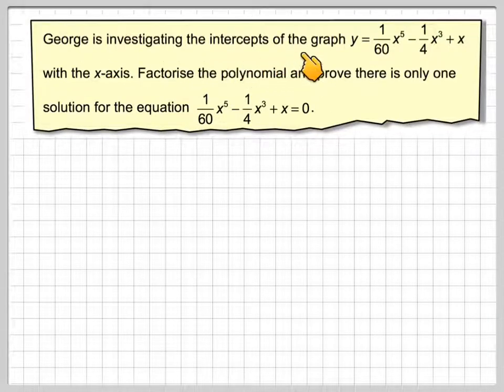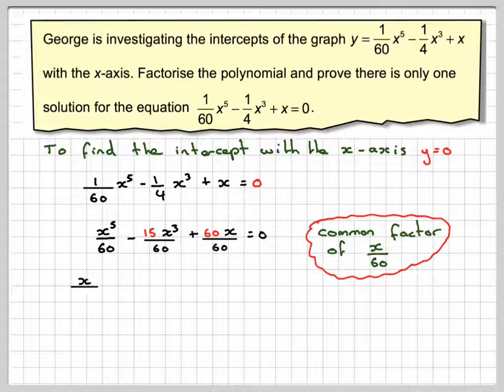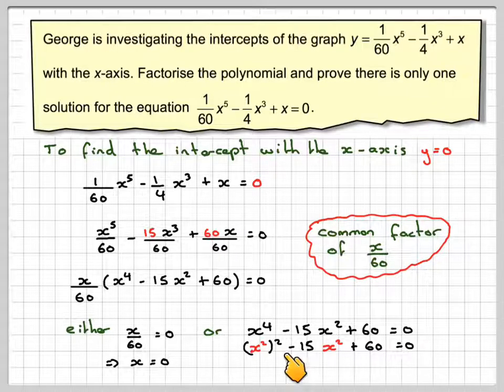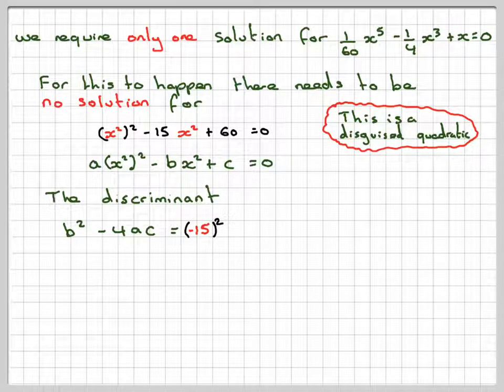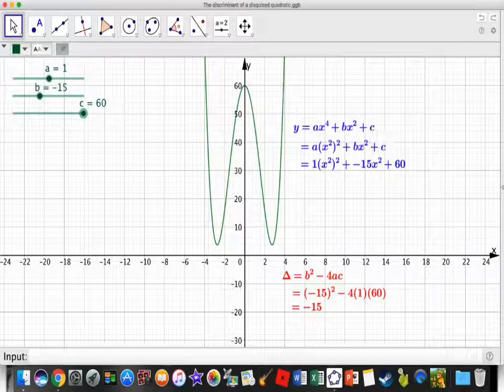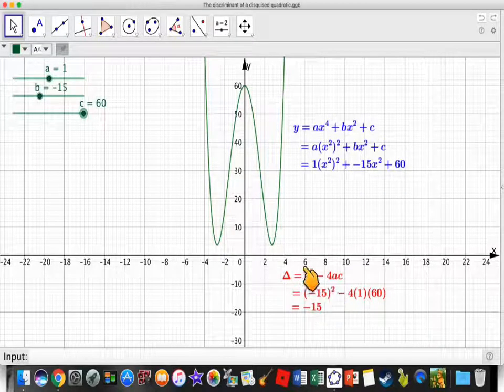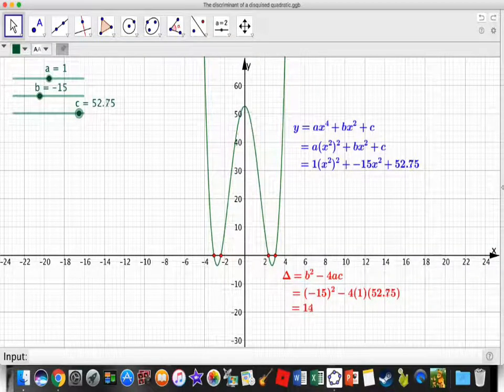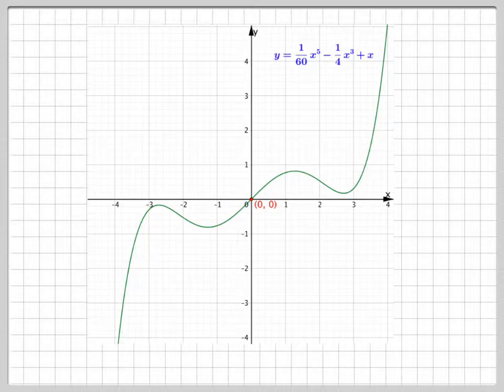The discriminant of a disguised quadratic